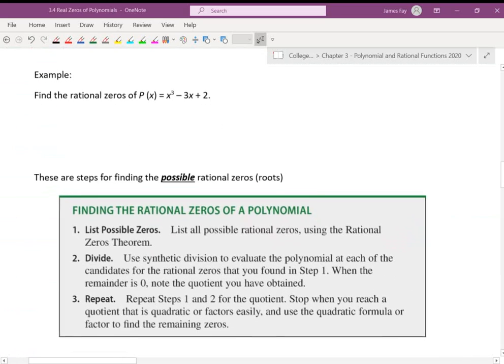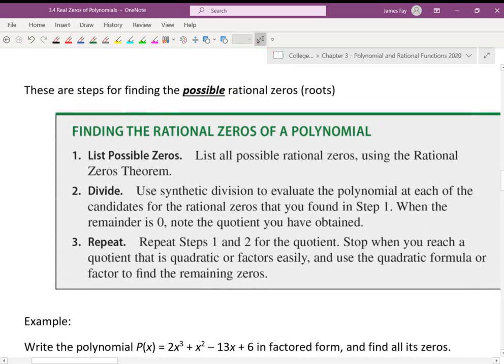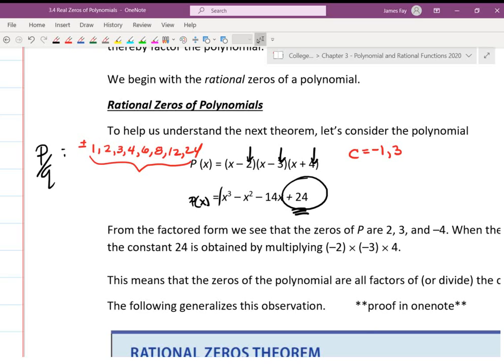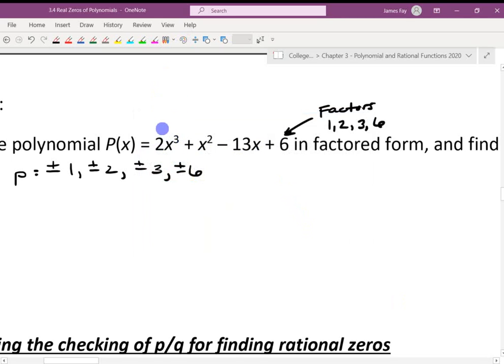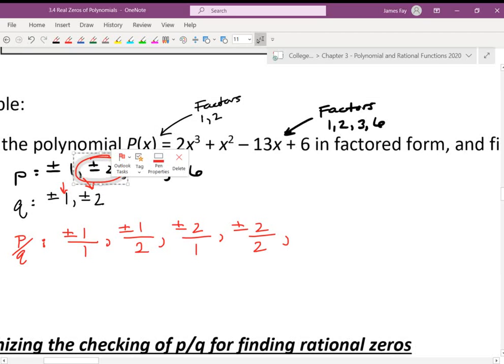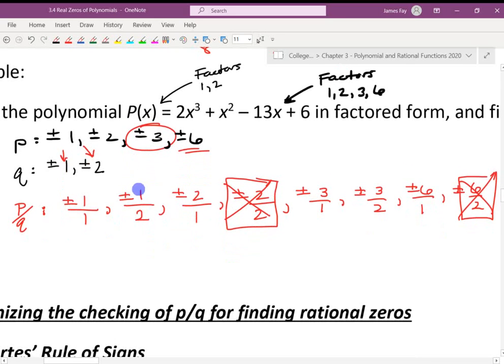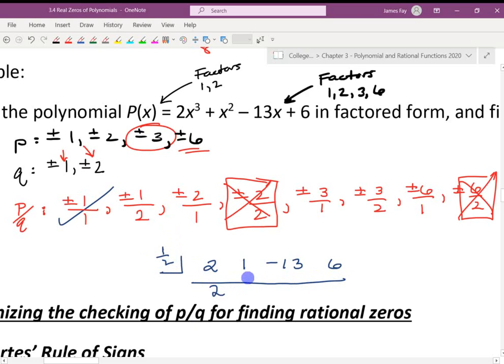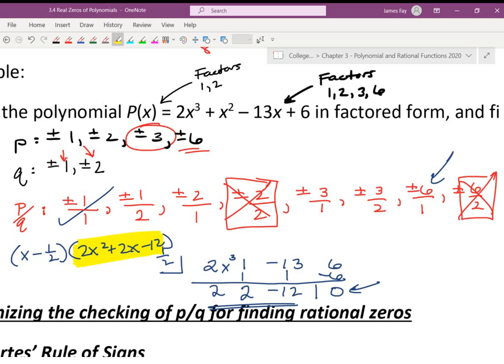11 20 20 CA Section 3 4 Day2